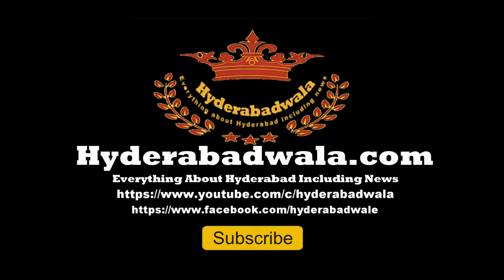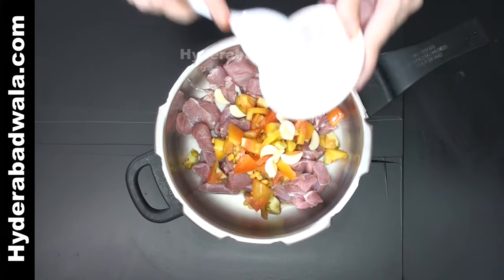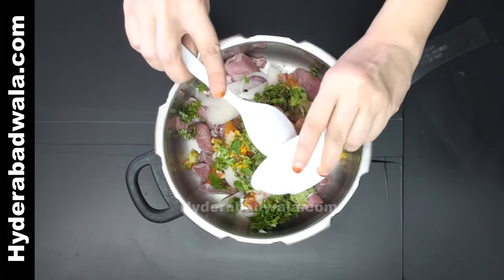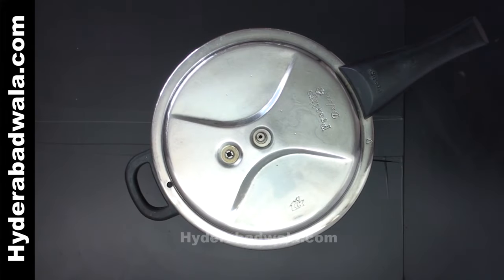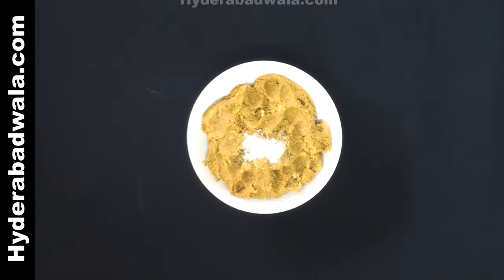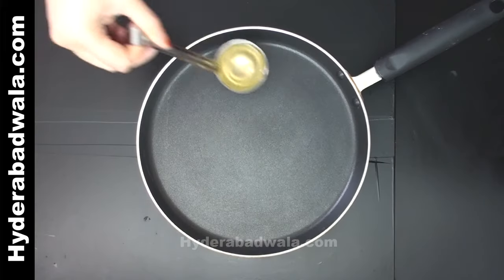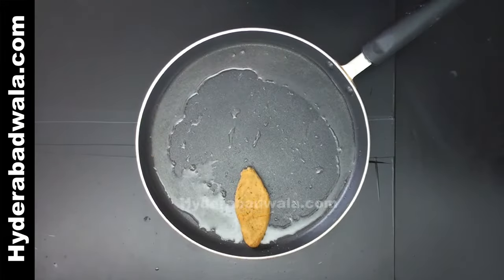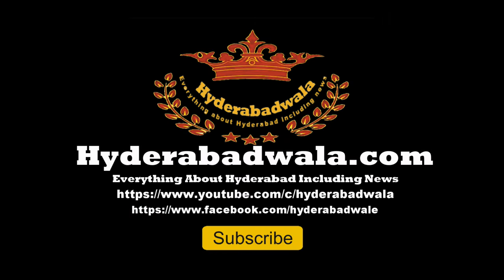Shami Kabab Recipe Video – How to Make Diamond shaped Shami Kabab at Home – Easy & Simple cooking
How to Make Diamond shaped Shami Kababs at Home from Maimoona Yasmeen’s Recipes.